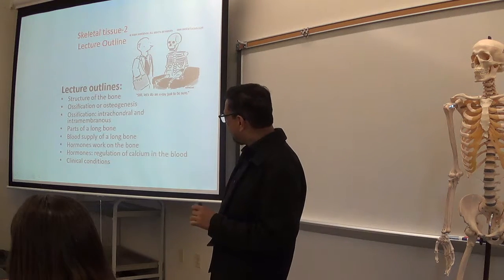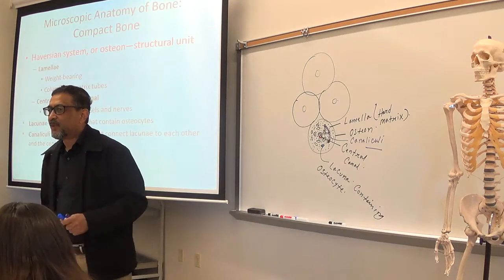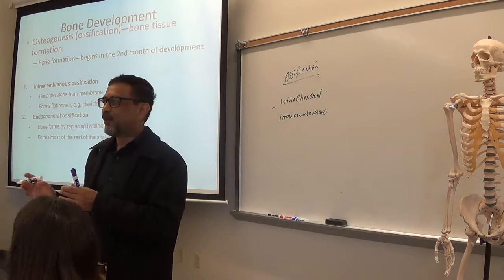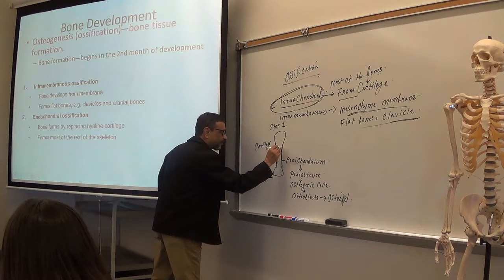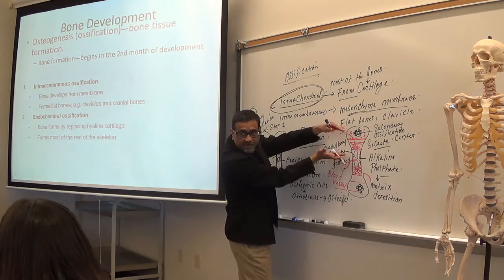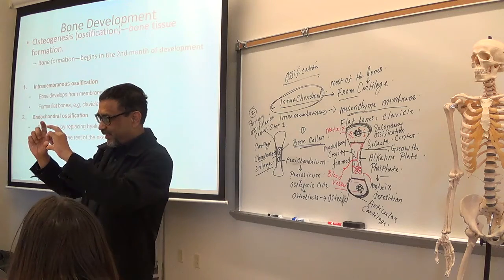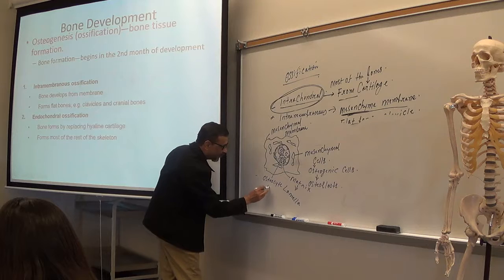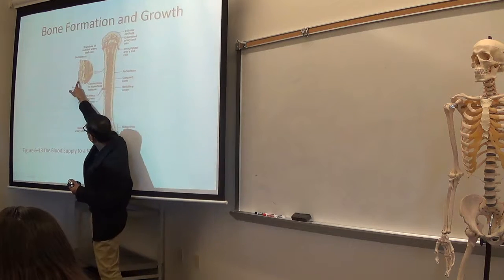Skeletal 2 1